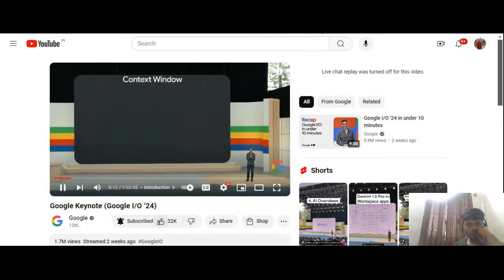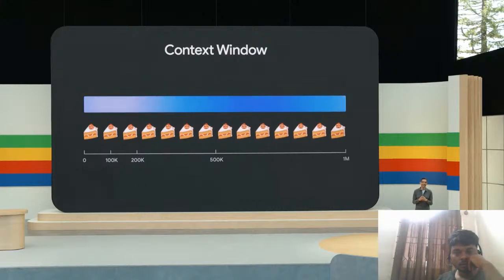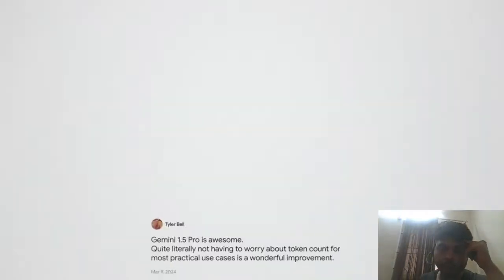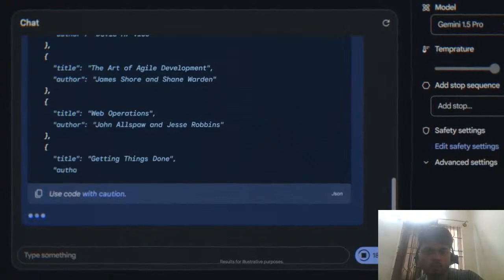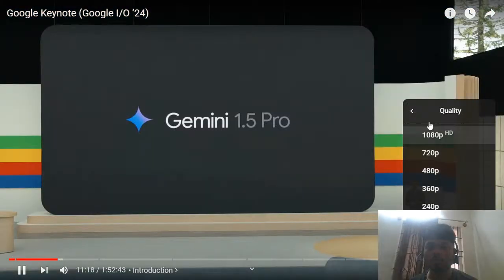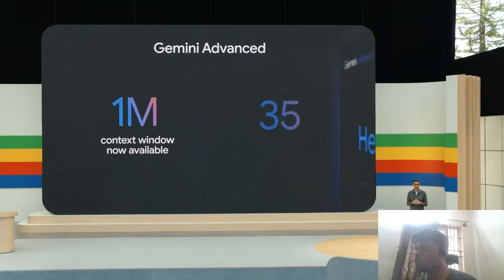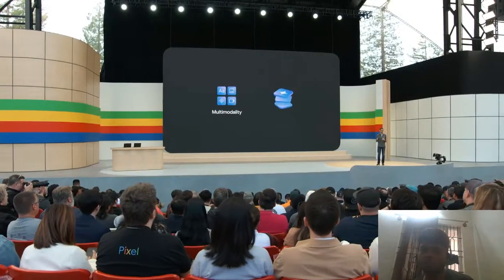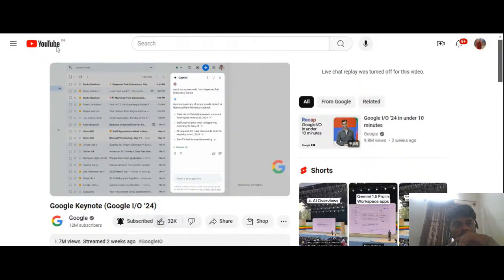Kal kaun aayga Election result talk